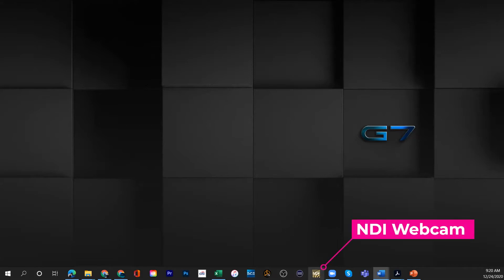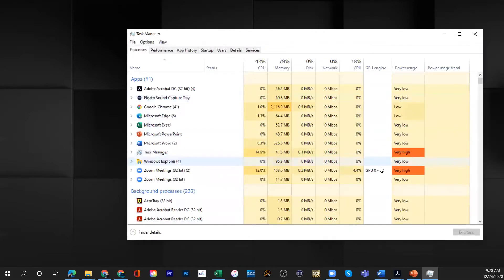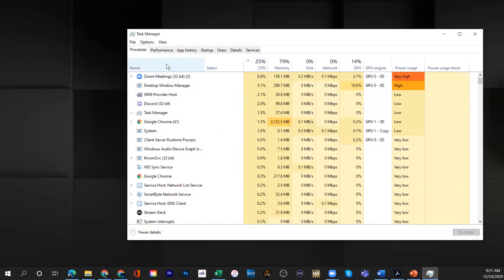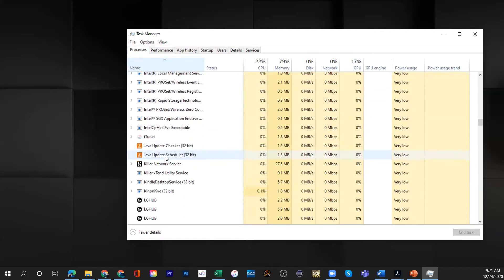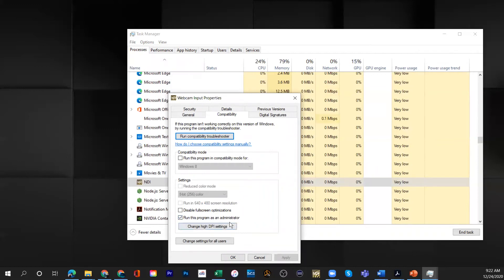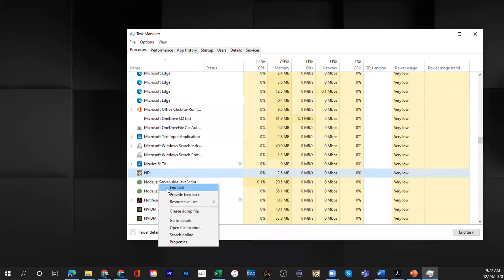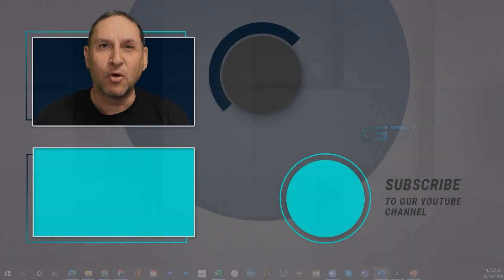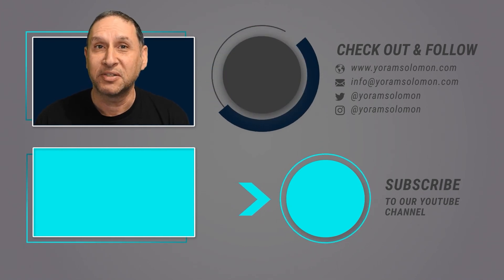NDI Webcam Input not running (for OBS and Zoom)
In a previous video, I recommended the use of the NDI Webcam Input app to connect between OBS and Zoom. I heard that sometimes it doesn't work. Here is how to get it to work.